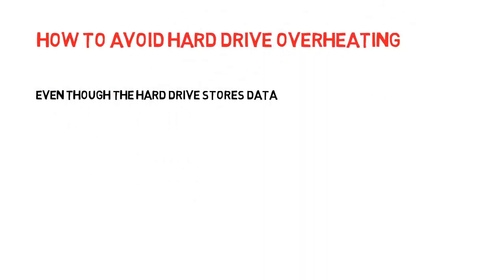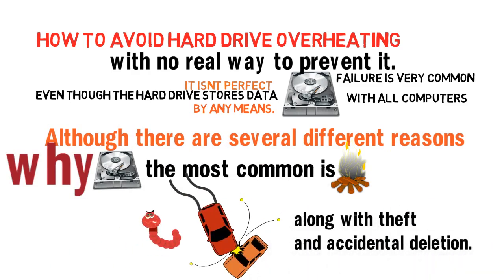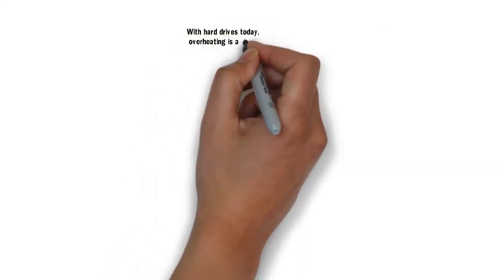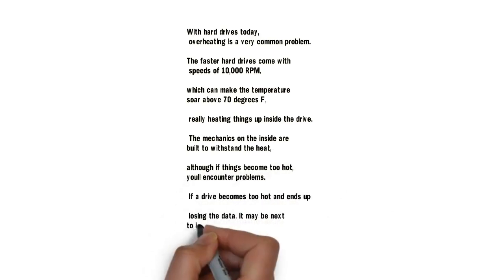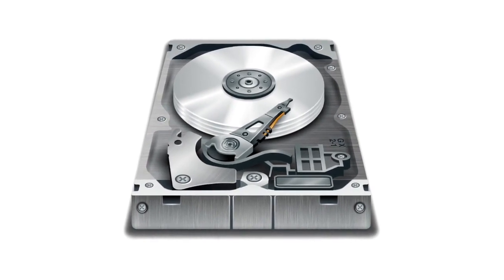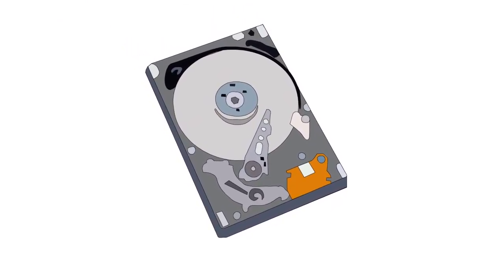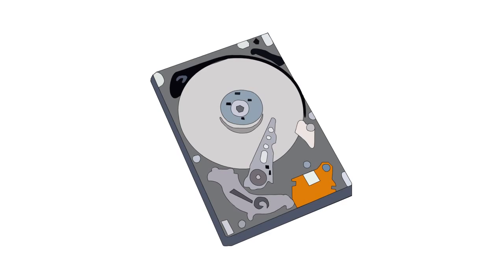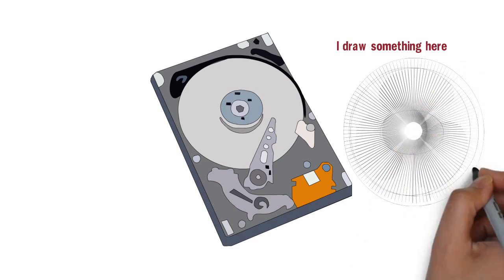How to Avoid Hard Drive Overheating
Contribute to Support T3ch Reviews Support us How to Avoid Hard Drive Overheating.
Even though the hard drive stores data, it isn’t perfect by any means. Hard drive failure is very common with all computers, with no real way to prevent it. Although there are several different reasons why a hard drive can fail, the most common is overheating. Viruses and crashes are common as well, along with theft and accidental deletion.

With the older style and mechanics of hard drives, the RPM speed was low, meaning that the drives wouldn’t overheat. The hard drives we use nowadays, have speeds between 7,200 and 10,000 RPM, meaning that they can get quite hot when they start working. Computers of this day and age come with fans to cool everything down, with most hard drives including temperature sensors as well so you can keep track of just how hot your hard drive becomes.

With hard drives today, overheating is a very common problem. The faster hard drives come with speeds of 10,000 RPM, which can make the temperature soar above 70 degrees F, really heating things up inside the drive. The mechanics on the inside are built to withstand the heat, although if things become too hot, you’ll encounter problems. If a drive becomes too hot and ends up losing the data, it may be next to impossible to retrieve the information - no matter how good your data recovery specialists may be.

One area that suffers from the drive overheating is the platters, which are magnetic media. Platters are what carry the data throughout the hard drive. Platters are constructed from optical glass, aluminum, or ceramic and normally coated with a layer of magnetic material. Once the hard drive begins to heat up, the platters will start to expand, which changes their size. When this happens, the magnetic surface on the platters will get destroyed, which results in a loss of data. If the physical area of the platters is damaged, it will result in unreadable sectors. Resources: Photos, Videos, sounds, voices, text (CCO License )
1. All Photos and images: CC0 License ( Public Domain ) from pixabay
2. All sounds and voices: From AnimationStudio for commerce use and I have a license to use it  I bought the service from the owners
3. All videos used in the channel: CC0 from pixabay or pixels
* All Information shared via our channel for informative purpose and use it with your own responsibility.
* All Videos script (text) are PLR ( own all license ) and some of the text from my own writing or rewrite it on mine words.

IamaGDE WithMe Join My List for exclusive training and Digital Product review, demo and bonuses
Special Support Download 130+ Online Business eBooks and start making money with free traffic. Here is the link.